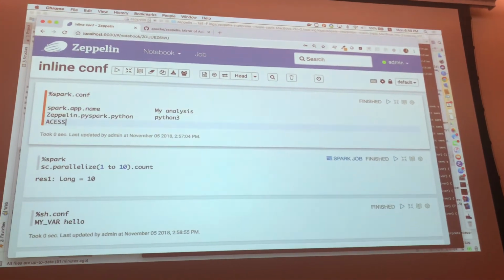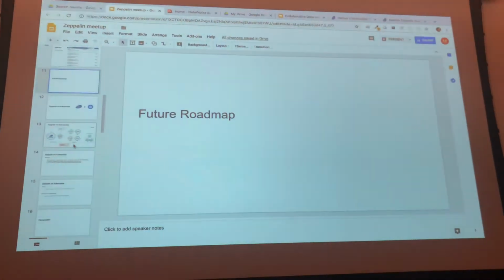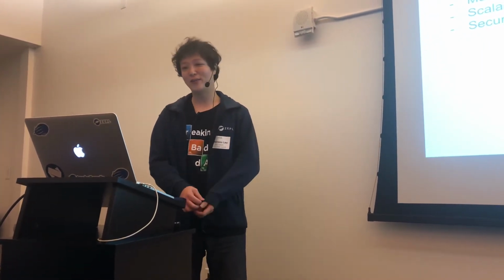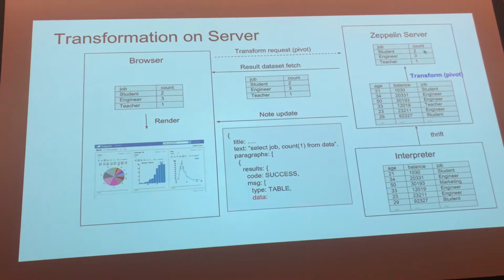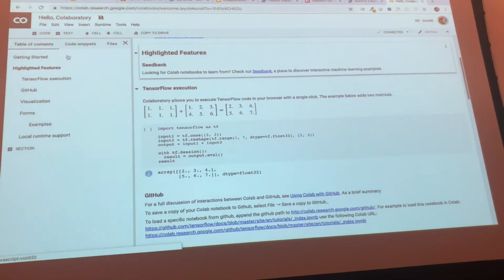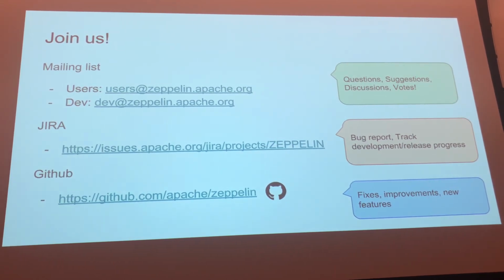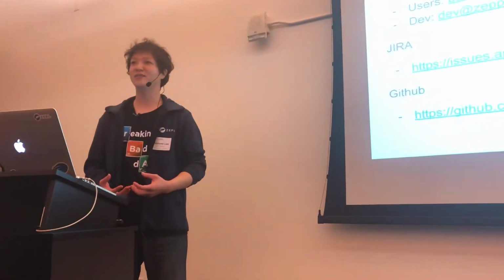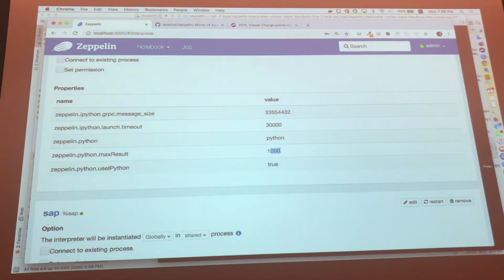Zeppelin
Zeppelin Meetup in Hortonworks